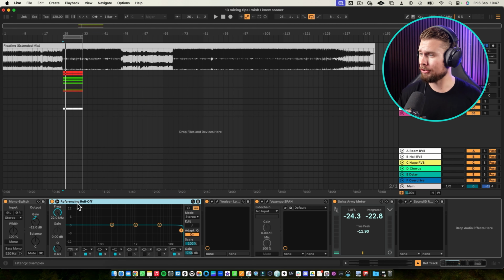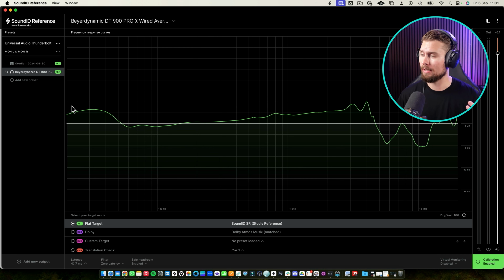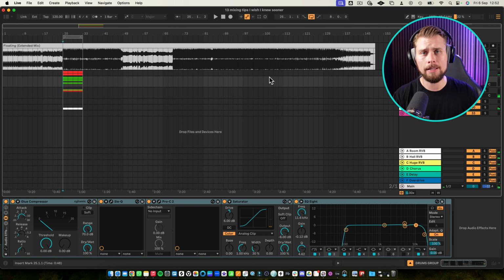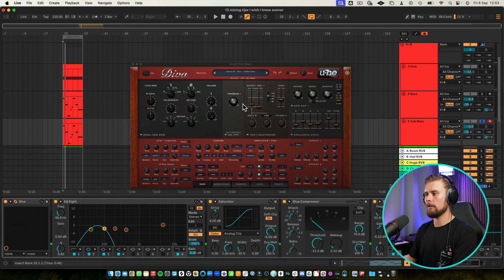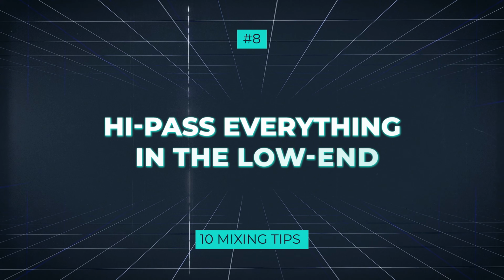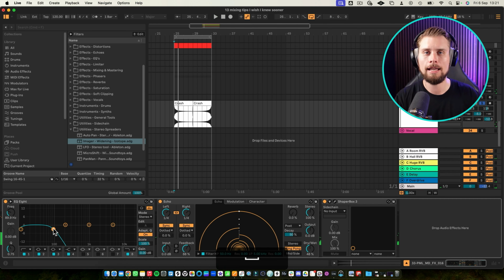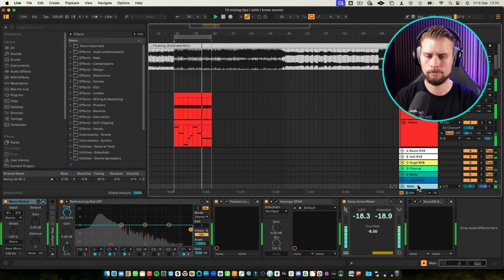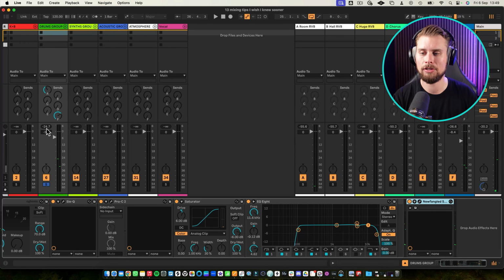10 Mixing Tips I Wish I Knew When I Started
These are Gustaf's 10 “plateau-smashing” mixing tips that have had the biggest positive impact on the quality of his mixes (and career).

00:00 - 10 Powerful Mixing Tips
01:00 - 1. Referencing
02:32 - 2. SoundID
04:22 - 3. Stock plugins
05:34 - 4. Separate bass
07:51 - 5. Send channels
10:02 - 6. Overdrive
11:25 - 7. Masking midrange
12:13 - 8. High-pass
14:30 - 9. Checking in mono
16:46 - 10. Soft-clipping

Recommended gear...

💻 …And some of our Favourite Software…

AND…